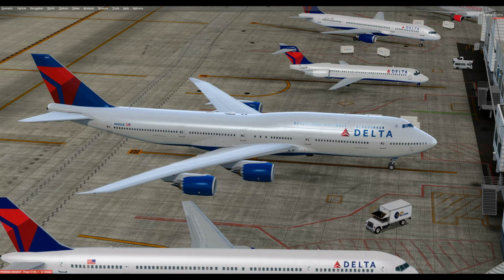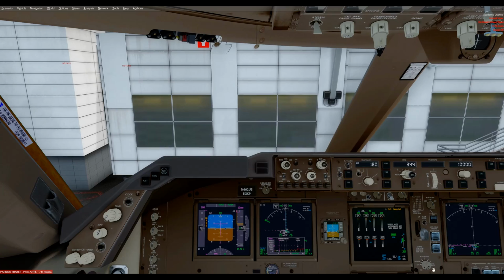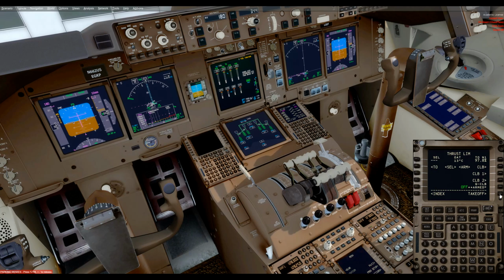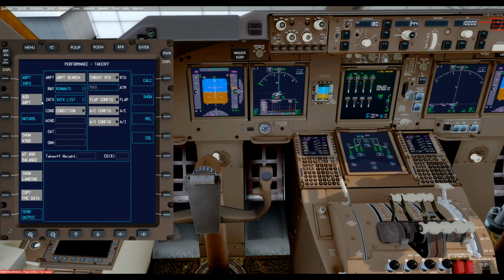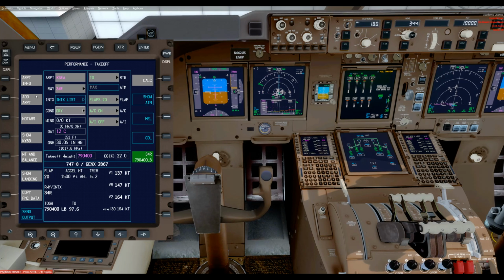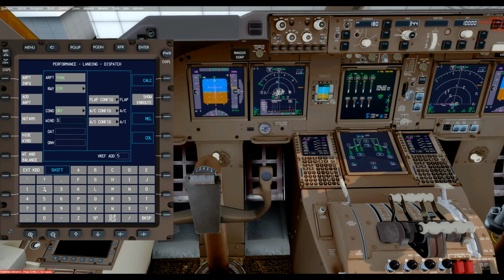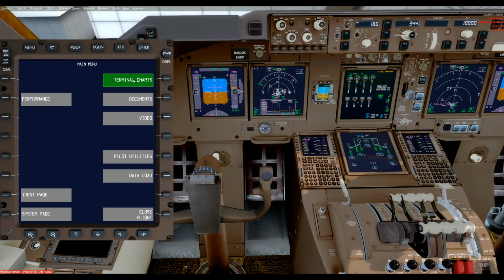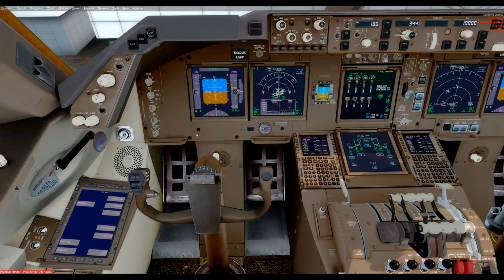PMDG B747-800 Compared To B747-400 & Electronic Flight Bag (EFB) On Oct 4, 2018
Tutorial noting differences between the PMDG B747-800 and B747-400 and the use of the EFB and V-Speeds in the B747-800